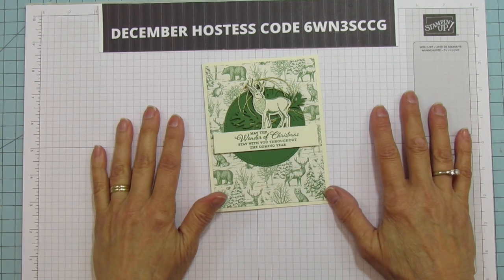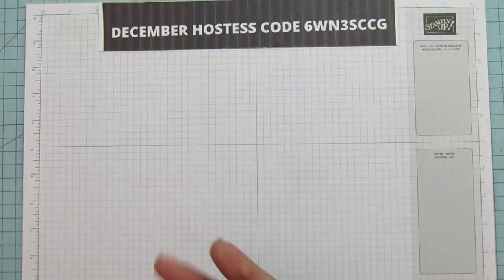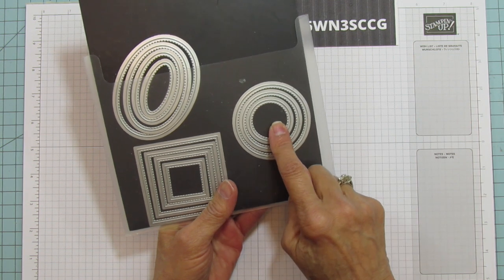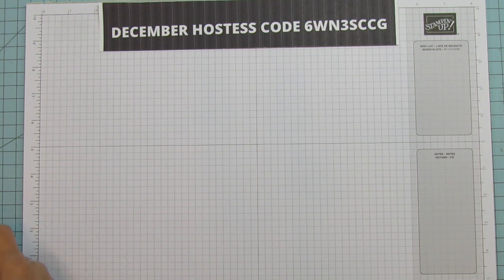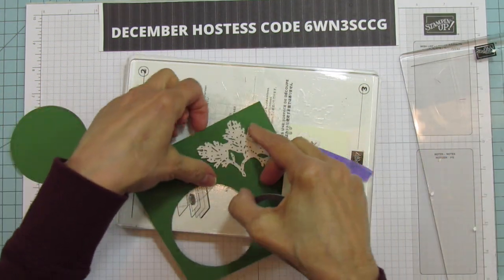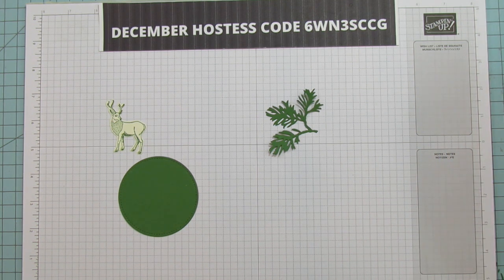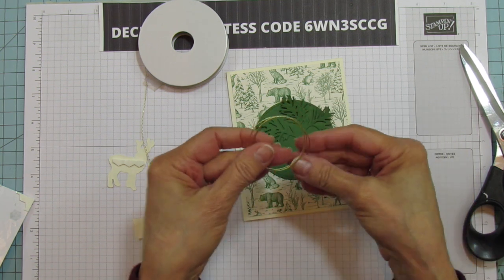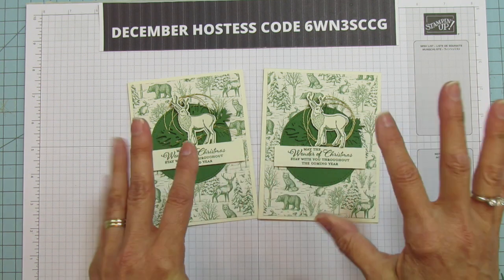Masculine Christmas Card Tutorial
Need a Quick & Easy Masculine Chritsmas Card? I have a great tutorial to share using Stampin'up Wishes and Wonders Bundle. Hope you Enjoy!

ANGIE